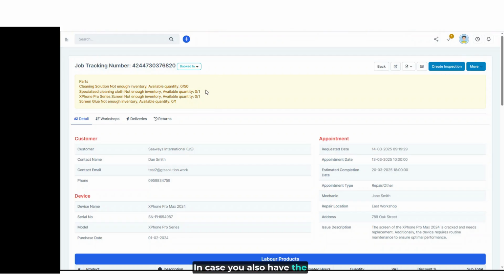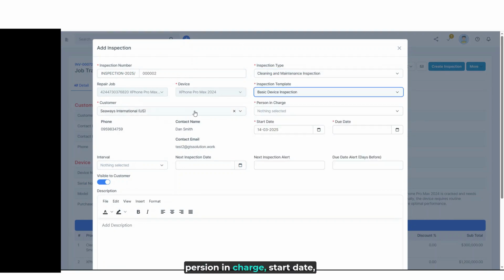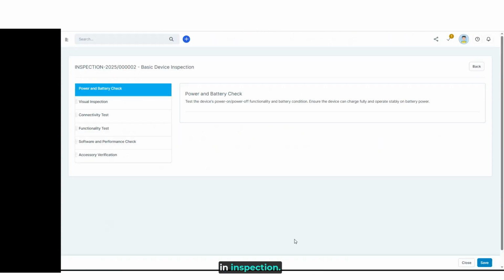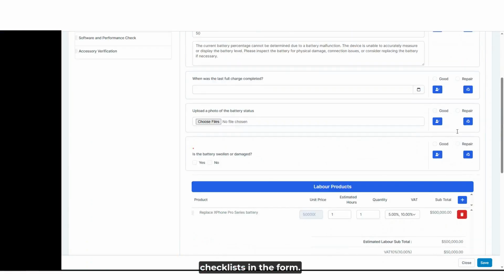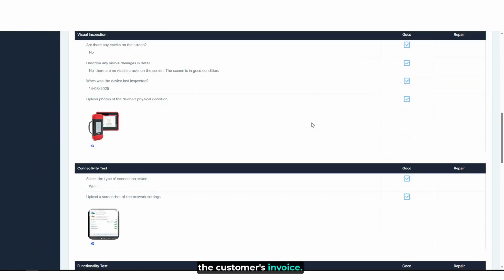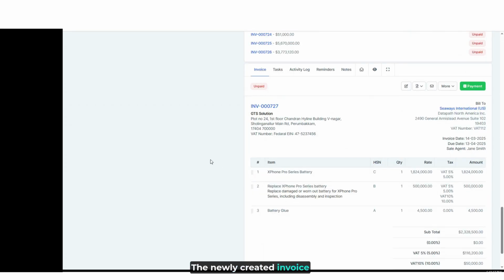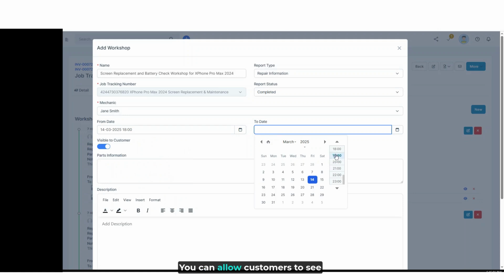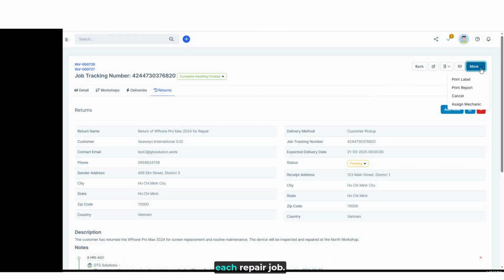[Perfex CRM Modules - Workshop Management] Repair Job Processing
The Workshop Management module is a comprehensive, enterprise-grade solution designed to streamline and optimize every facet of workshop operations. Built to cater to the dynamic needs of modern service centers, it integrates repair job tracking, device and inspection management, and robust settings customization—all within a single, intuitive platform.

Key Features & Benefits:

Dashboard Insights:
Gain an immediate overview of critical metrics with dashboards that display today's repair jobs, weekly and monthly repair trends, total and unassigned jobs, and detailed performance indicators such as mechanic productivity and inspection statuses. This real-time data empowers managers to make informed, timely decisions.

Repair Job Management:
The module facilitates end-to-end management of repair jobs—from initial registration and calendar scheduling to assignment and final delivery. Features such as calendar views, detailed repair job records, and integrated print options (labels and reports) ensure that every repair task is tracked, managed, and completed efficiently. This reduces downtime, minimizes errors, and enhances overall service quality.

Device & Inspection Oversight:
With dedicated sections for device management, repair order processing, and comprehensive inspection handling, the system ensures that every device receives the proper attention throughout its lifecycle. Multiple inspection statuses (from open to completed, including nuanced stages like "waiting for approval" and "overdue") provide granular control and visibility over repair processes.

Mechanician & Labour Management:
The module includes tools for managing mechanicians and optimizing labour resources. It offers performance tracking and assignment capabilities that ensure the right skills are applied to the right job. In parallel, the Labour Products section integrates materials and labour product management, streamlining resource allocation and cost control.

Branch & Workshop Coordination:
For organizations with multiple locations, the Branch Management feature ensures consistent operations across sites. Workshop Management functionalities are designed to adapt to various operational models, providing flexibility whether the focus is on in-house repairs or outsourced delivery and return processes.

Customizable Settings & Templates:
The module features an extensive settings suite—ranging from general configurations to highly specific elements such as appointment types, inspection templates, and delivery methods. This flexibility allows businesses to tailor the system to their unique operational requirements, ensuring seamless integration with existing workflows.

Client Portal Integration:
Enhancing transparency and customer engagement, the client portal offers a dedicated tracking page along with access to device, repair job, and inspection management. This self-service feature not only improves customer satisfaction by keeping clients informed but also reduces administrative overhead.

Overall Benefits:

Operational Efficiency: Automates key processes, reduces manual entry, and minimizes the risk of errors, thereby speeding up turnaround times.

Enhanced Decision-Making: Real-time dashboards and comprehensive reporting offer actionable insights, helping managers optimize resource allocation and scheduling.

Improved Customer Satisfaction: A transparent client portal and efficient repair management process enhance the customer experience, building trust and loyalty.

Scalability & Flexibility: Customizable settings and robust module integration allow the system to grow with your business, adapting to new requirements and operational challenges.

The Workshop Management module is engineered to deliver unmatched control and clarity over workshop operations. By integrating diverse functionalities into one cohesive system, it empowers businesses to streamline workflows, enhance productivity, and deliver superior service quality.